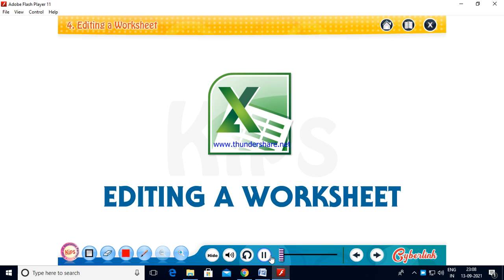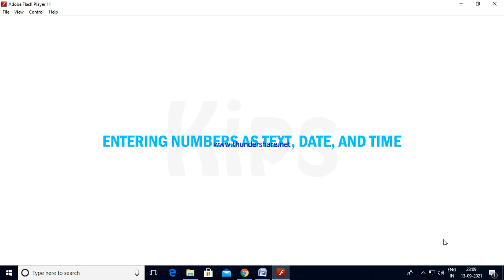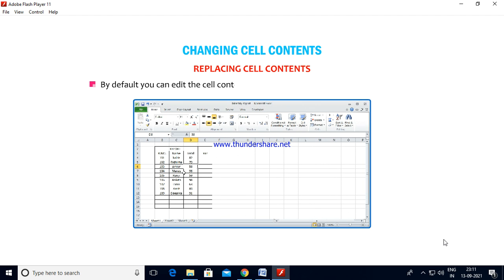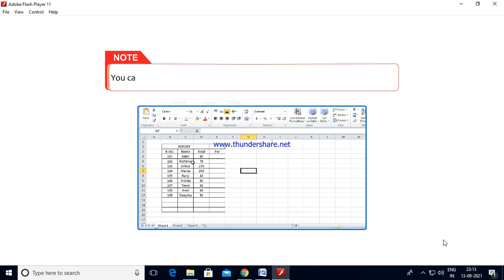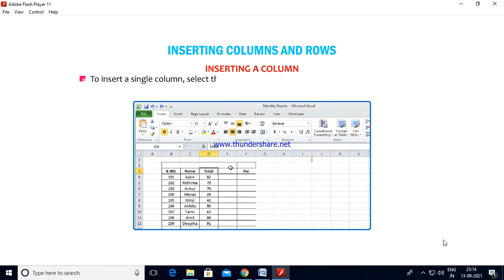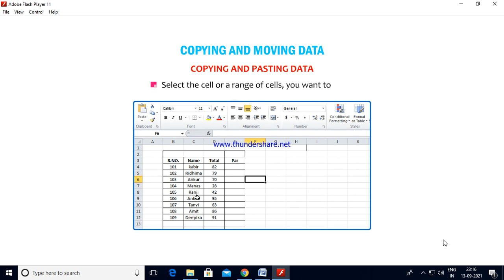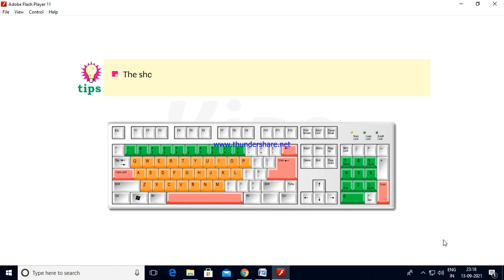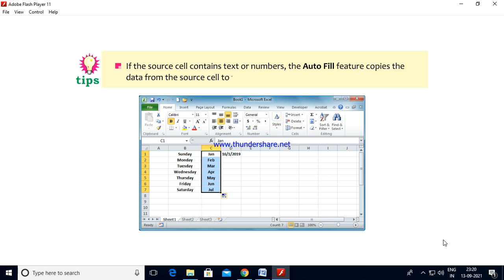Editing a Worksheet